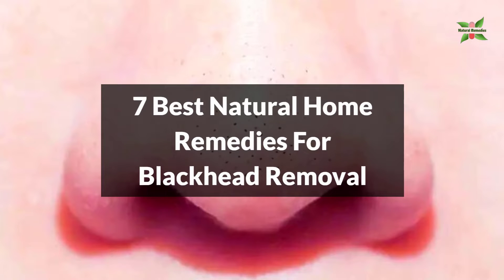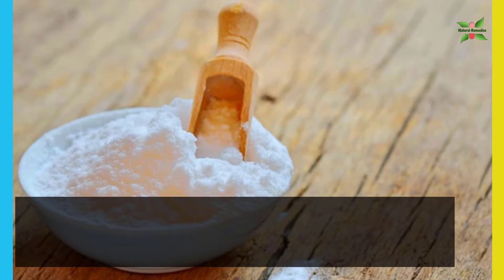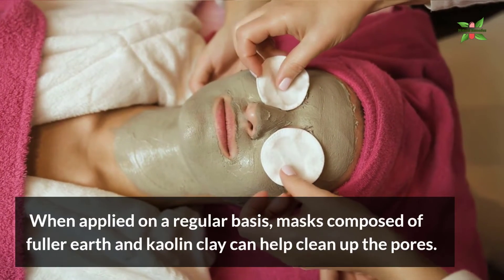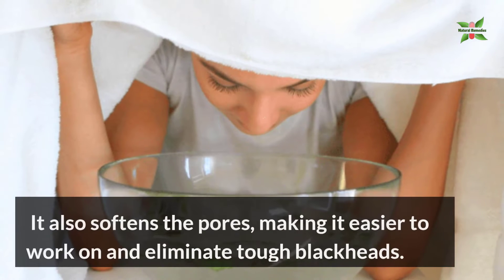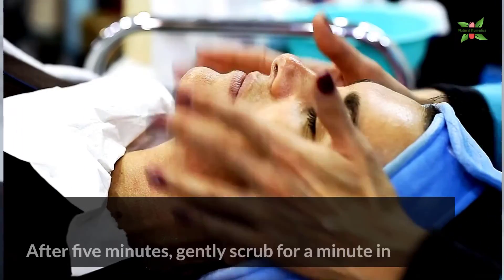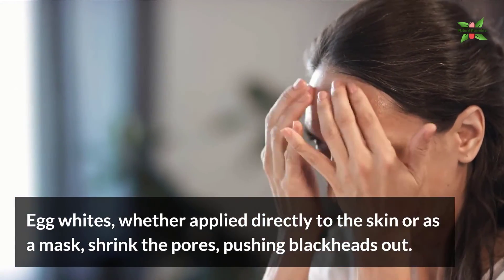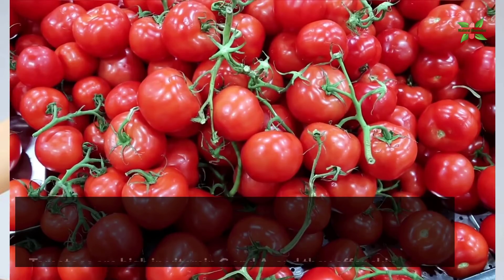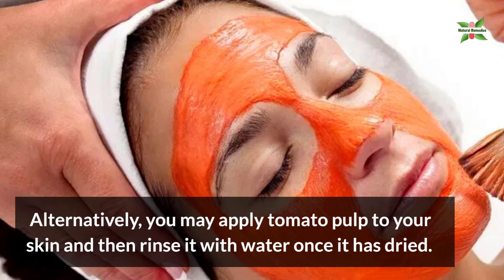Blackheads Removal: 7 Home Remedies That Work Wonders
7 Best Natural Home Remedies For Blackheads Removal | How To Get Rid Of Blackheads Quickly
Are you struggling to get rid of blackheads? Do they seem to be popping up no matter what you do? If so, you're not alone. Blackheads are a common problem, and there are many ways to get rid of them. In this video, we're going to show you the 7 best natural home remedies for blackhead removal. These remedies are easy to use, and they will help you get rid of blackheads in a hurry. You won't have to spend hours in the shower trying to remove blackheads – these tips will do the job in a few minutes! So don't wait any longer, try out one of these remedies for blackheads removal and see how you get on!